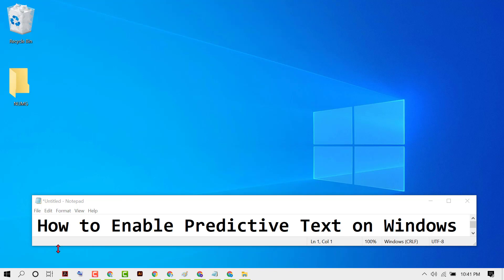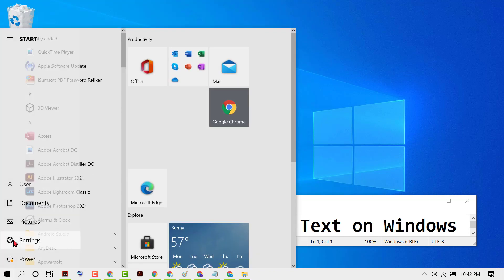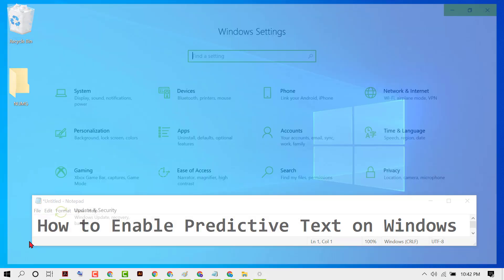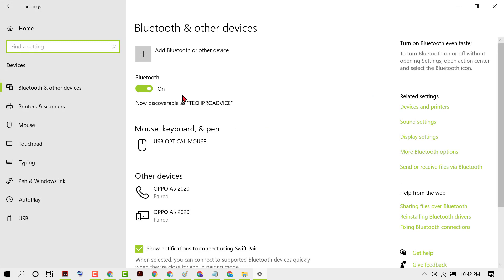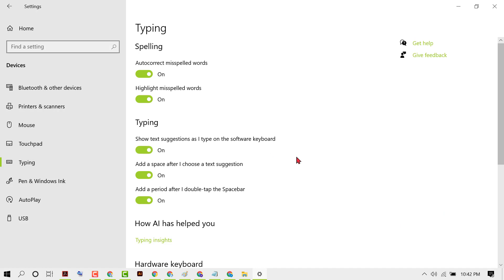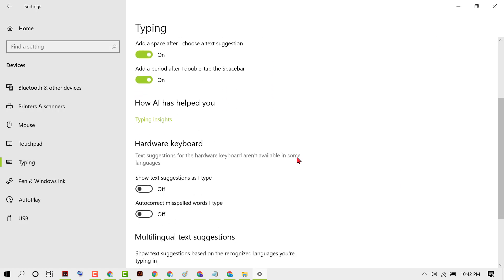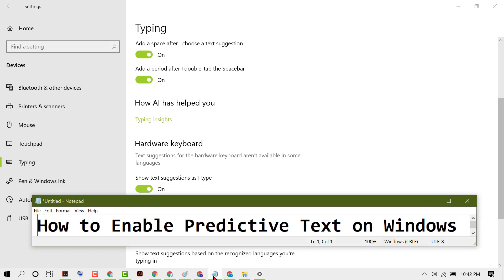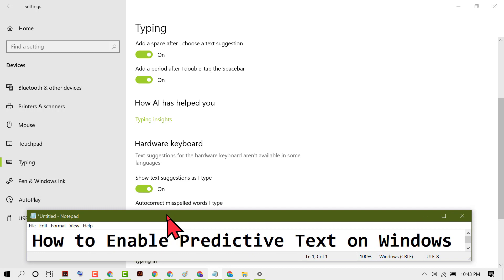How to Enable Predictive Text on Windows 10/11